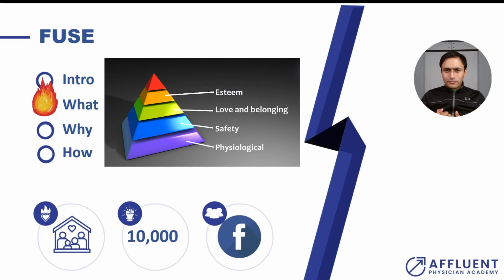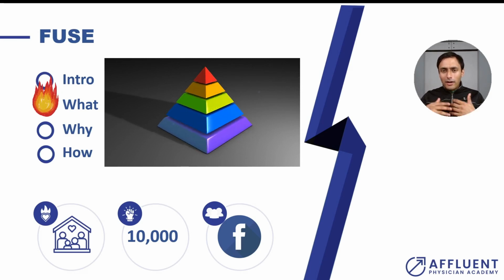Fueling Your Success with FUSE: A 5 Minute Guide for Physicians!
Here I talk about a concept that is near and dear to me called FUSE. I have added a few more things to this to optimize it for physicians.